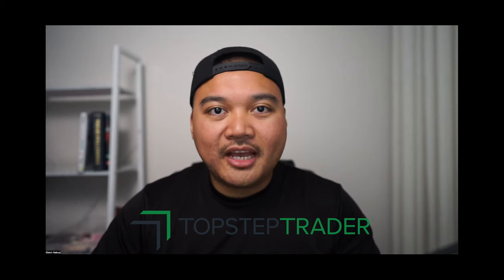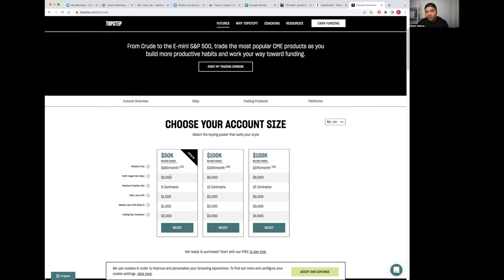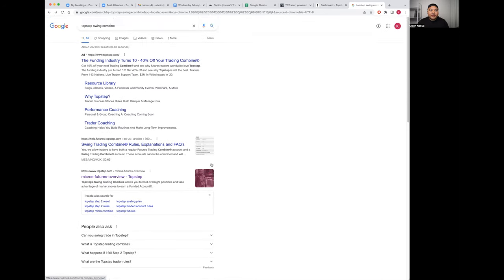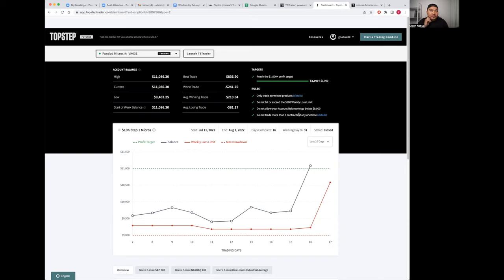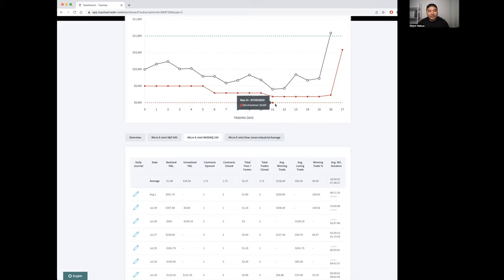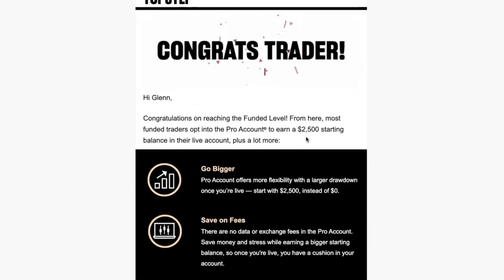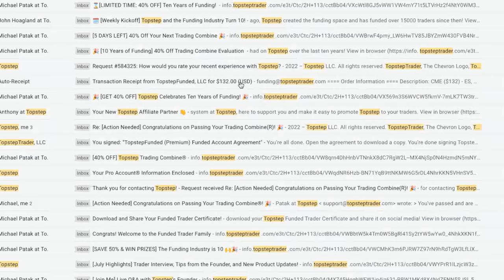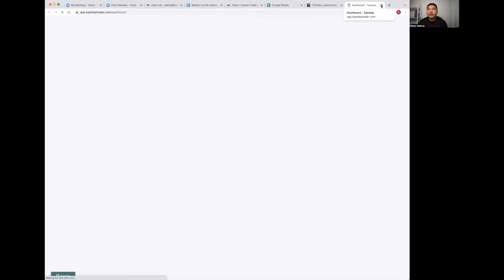Funded Trading review 2022: @TopstepOfficial swing combine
Here's our experience with using the Topstep Swing trading combine!